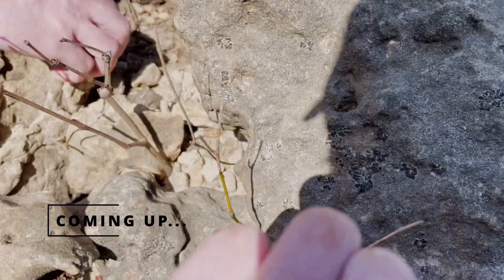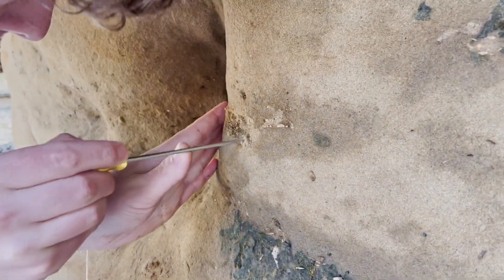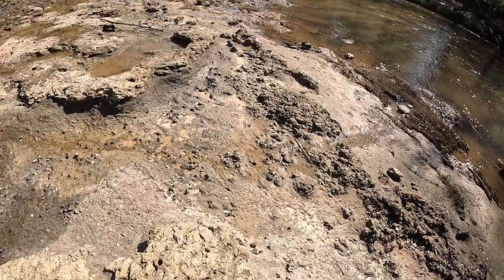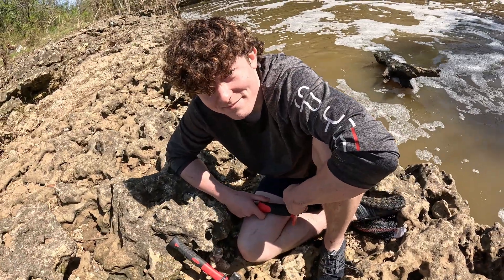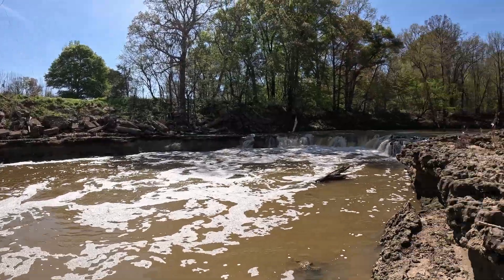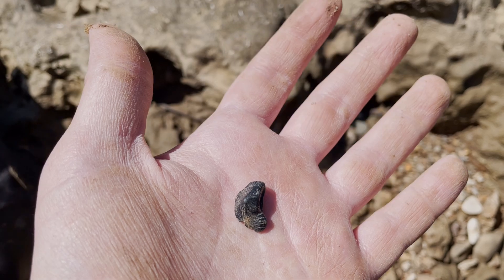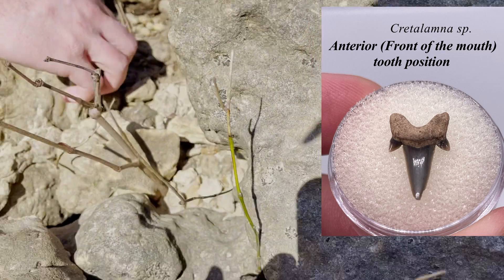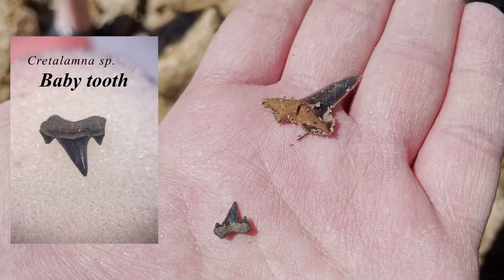Making BIG fossil discoveries in a PREHISTORIC creek bed!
84 million years ago, the entire southern half of Alabama was once a bustling ecosystem full of marine life. Things like sharks, Mosasaurs, Plesiosaurs, and even dinosaurs could be found here. A warmer climate caused sea-levels to rise world wide, causing what's known as the Western-Interior seaway to cover much of what is now North America. Join my friend Kaleb and I as we try to uncover some of the hidden treasures left behind all those millions of years ago.
Also met up with none other than TheWildKyle! Be sure to check out his Youtube channel if you haven't already (No, seriously... how have you not already) and see some of his amazing fossil discoveries.